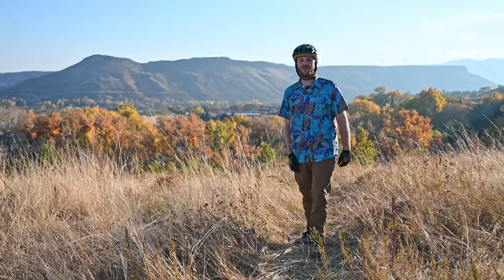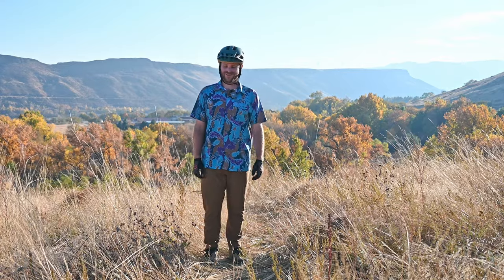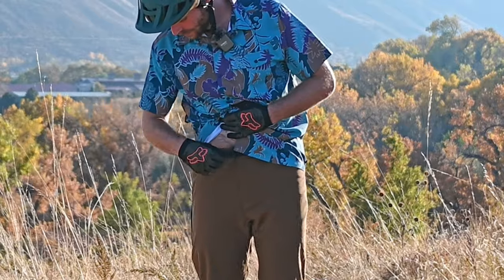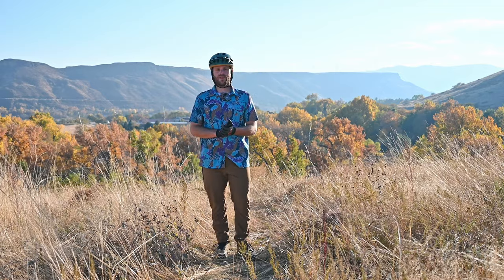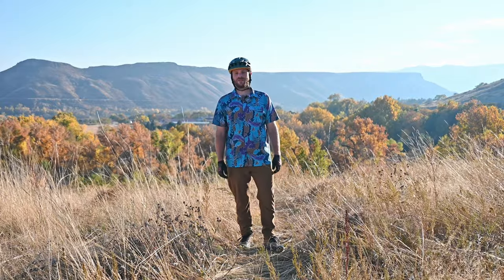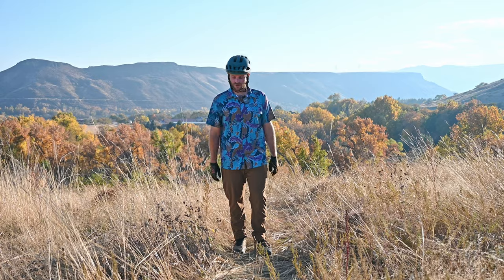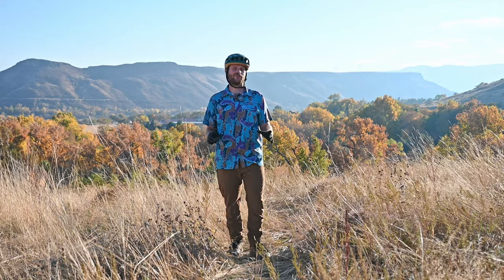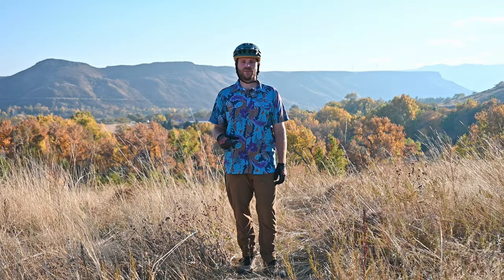Why KETL Mtn are my New Favorite Pants | KETL Mtn Shenanigan Pants Review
This is the best executed travel/lifestyle pant I've seen yet. The fit is great and I LOVE that they don't swoosh all over the place like other travel/lifestyle pants. It also makes them way more comfy to wear around the house. They're super lightweight and protect you from wind while letting you breathe.